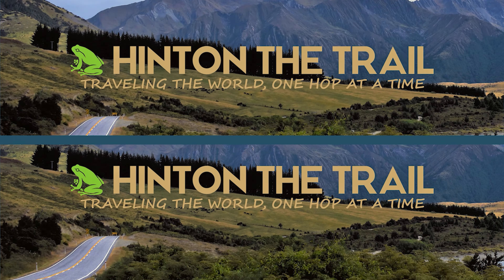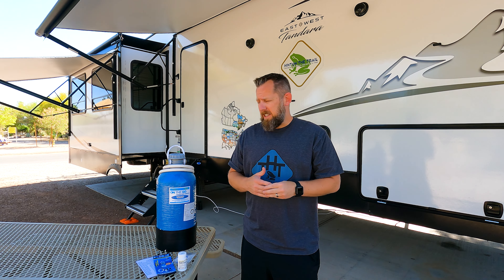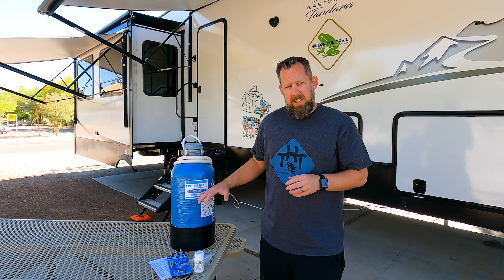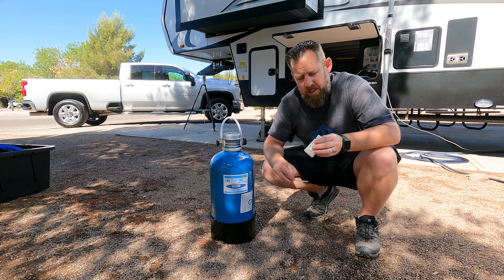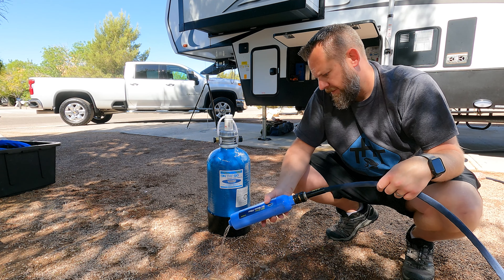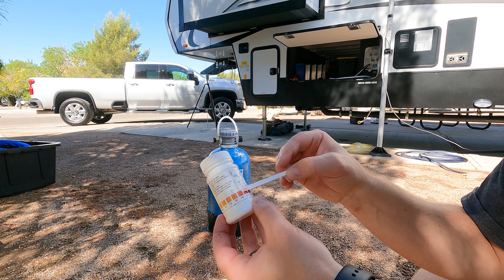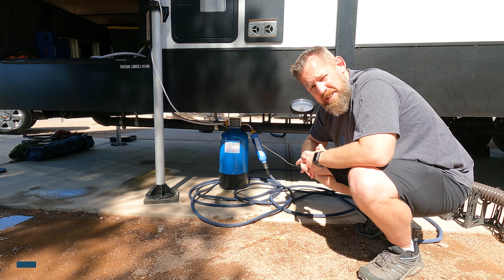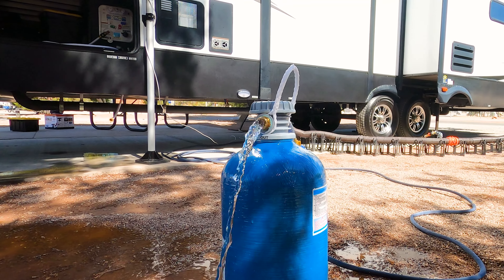Solve RV Hard Water Problems | On The Go Water Softener Install | RV Life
ℹ️ Solve RV hard water problems, On The Go water softener install. Hard water issues aren't just related to houses, they hit RVs also.  Two years of full-time RVing has taught us that RV hard water is a thing and bad RV water is no joke.  Hard water can damage appliances, cause dry skin, make water smell & taste bad, and take away from a great RV trip.  Finding an RV water softener was important to us so we could improve our RV life.
The On The Go Water Softener is portable, easy to install, easy to maintain, has fantastic results, and can save you money in the long run.  In this video, we show you how to install the On The Go water softener and improve RV water and RV water quality.

IMPROVE YOUR RV WATER!!
On The Go Standard
On The Go Double Without Brass Fittings
On The Go Doube WITH Brass Fittings
CAMCO Water Filter
Quick Connect for Hoses
Hose Elbow

🕔TIME STAMPS🕔:
0:00 Intro
0:45 On The Go Water Softener
3:33 How to install the On The Go Water Softener
8:33 Did it improve RV water?

⚙️ TIMBREN SES
⚙️ SOFTSTARTRV- SAVE $30 on one, $60 on two, OR $150 on three devices: